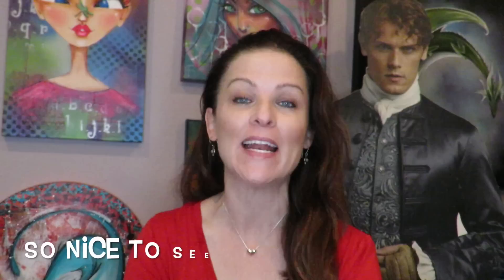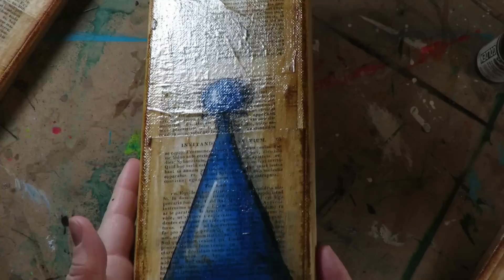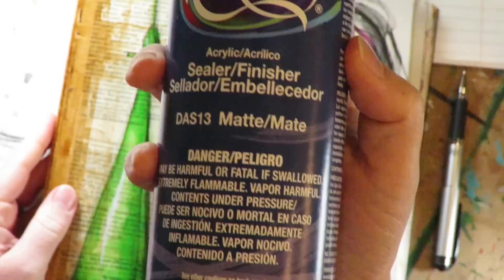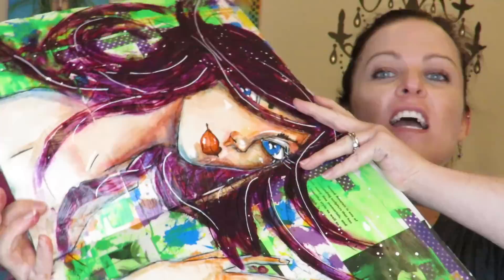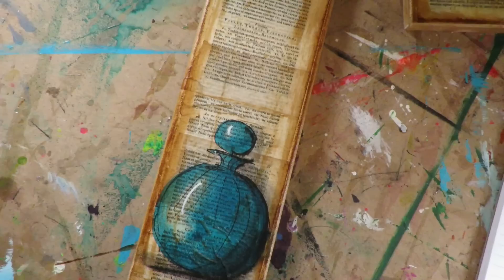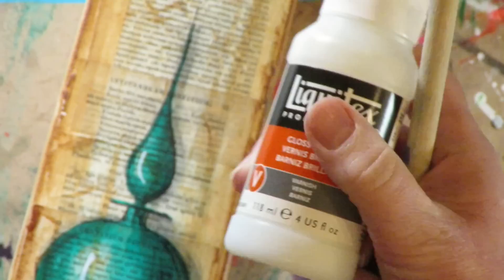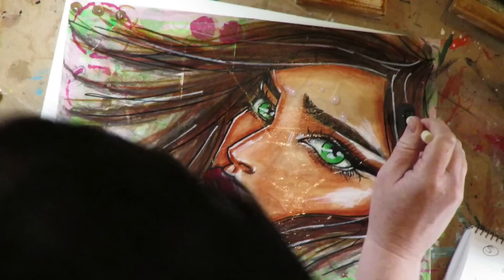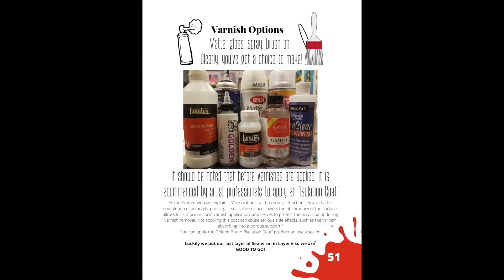STICKY ART JOURNALS?? USE THIS!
You made it to the Hamburger Series Finale! I’m assuming you know what that means by now 😂 😂 😂

I know, it MAY have felt like we were done last week. We already sealed the beautifully detailed pitt pen doodling layer with mod podge. That should be it right?

Not quite…

You know I’m a HUGE mod podge fan, but as the final layer in mixed media painting on paper, canvas, or wood… this isn’t gonna seal the deal.

In today’s video, I’ll demo not one, but NINE artist vs craft grade varnishes to show you which ones will do the trick, and which ones will last a lifetime. One amazing product will EVEN make your artwork look more vibrant than it already does. (I know - I didn’t think that was possible either!).

This same product (hint: by Liquitex), EVEN got me to fall in love with a gloss finish, when I’m typically a matte girl!

Come hang out with me in my studio. We’ll try out 5 products you can pour and brush on, and 4 that come as a spray varnish.

I’ll teach you how to apply varnish to protect your art journal pages to keep them from sticking together, and how to varnish a painting, once your masterpiece is done.

Which varnishes are stinky? Which one takes forever to dry? Which one is JUST right?

Press play to find out in this mixed media art supply product comparison & review!

🍔Want to learn my exact Mixed Media Hamburger Layering System from the beginning?

🍔🍔The series is NOW A PAPERBACK on Amazon!! Check it out!

💜Supply List to Products Used:

👉Mod Podge Ultra Matte Clear Acrylic Sealer (this is better than the one I reviewed as it is Ultra Matte - great for journal pages!)

👉Americana Sealer/Finisher (this one is my go-to!)

👉Krylon Matte Finish (artist grade)

👉Krylon UV Protectant Gloss - great for hanging paintings!

👉DecoArt DuraClear Gloss Varnish (inexpensive, works well)

👉Aleene's Spray Acrylic Sealer (lease expensive option)

👉Gamvar Gloss by Gamblin (artist grade)

👉Golden Gloss Polymer Varnish with UVLS (artist grade)

👉Liquitex Matte Varnish (artist grade)

👉Liquitex Gloss Varnish (My fave for brush applications)

👉Faber-Castell Big Brush Pitt Pen Assortment Pack

Watch these fun series to learn more and get inspired!

Discover more!

I only link to products that I have personally used and tested and love! I may receive a few pennies if you purchase through these links but no worries, there is never any cost to the consumer for doing so!